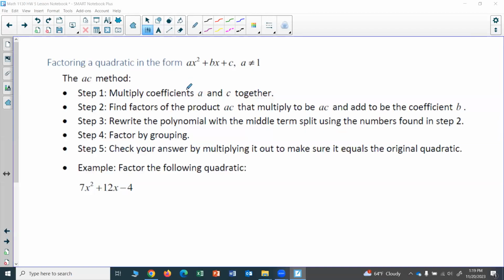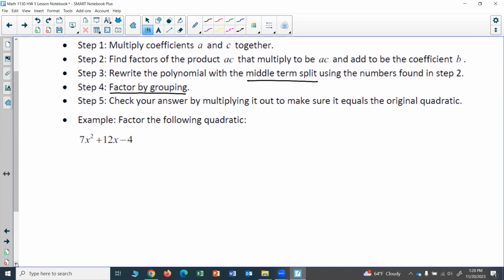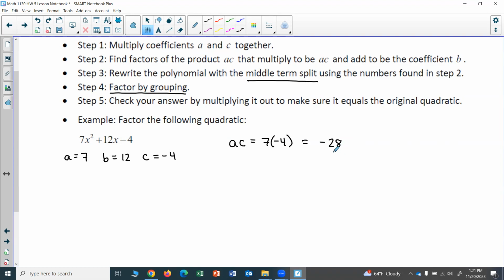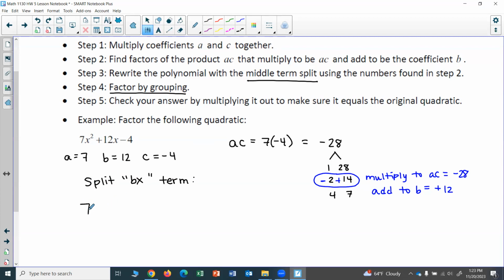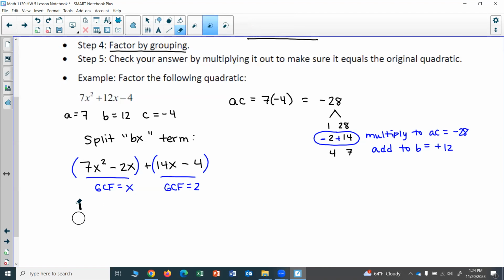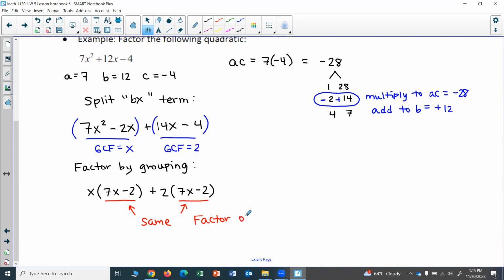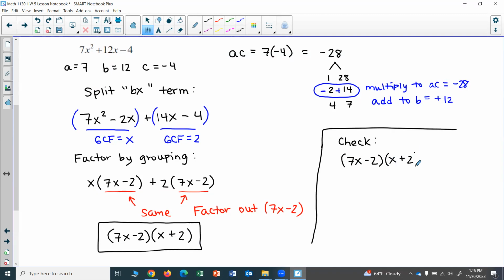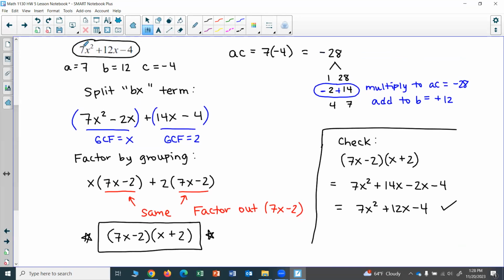Math 1130 HW 5: Factoring a Quadratic with Leading Coefficient Not 1